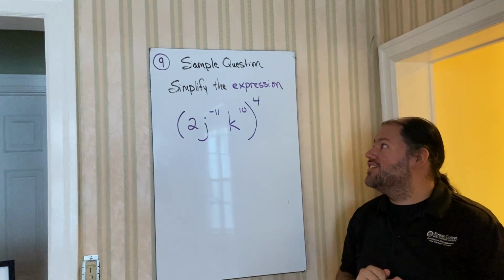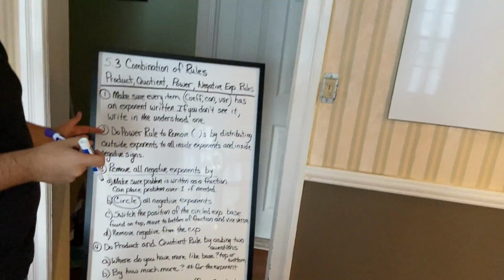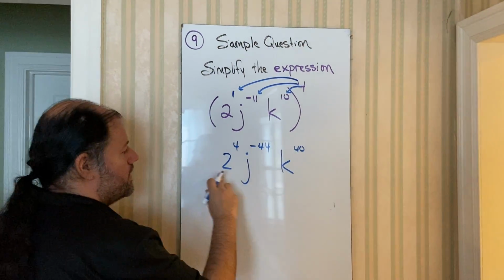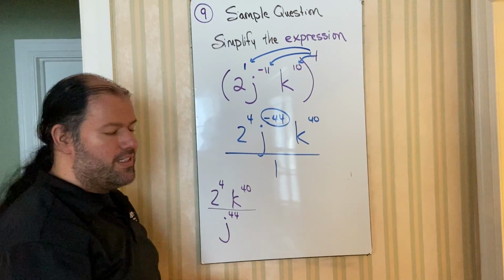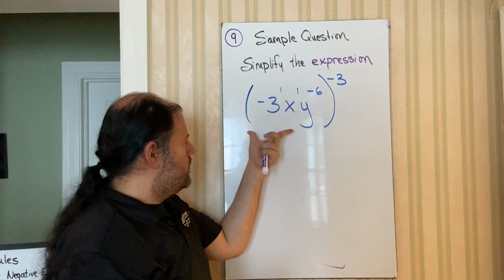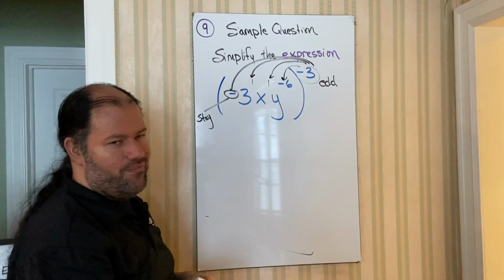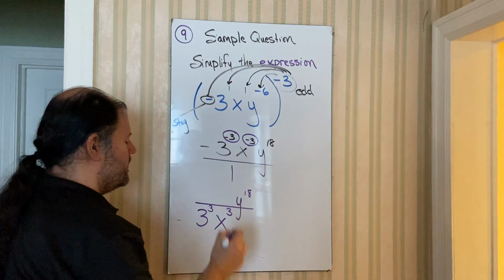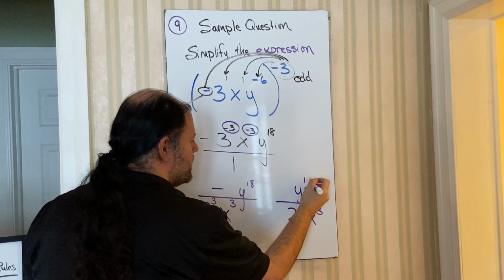5.3 Sample Question 9